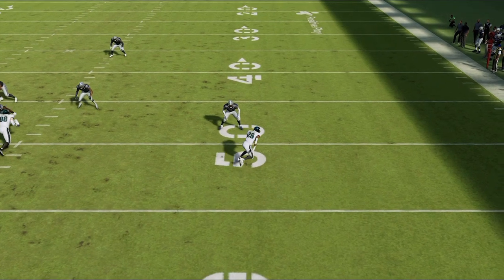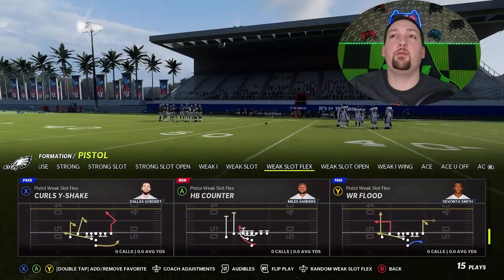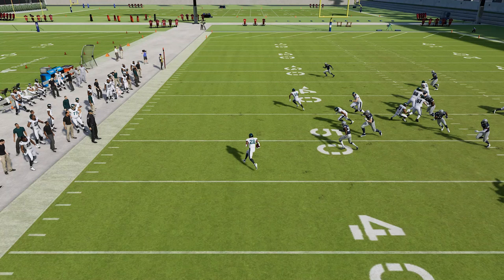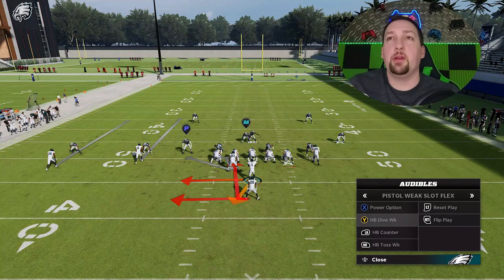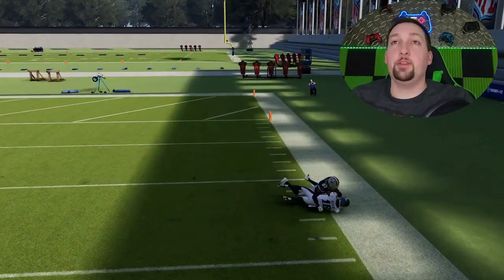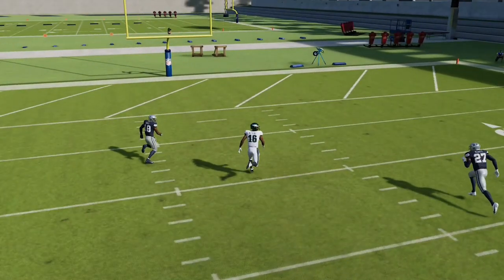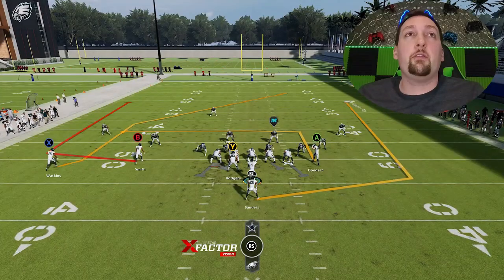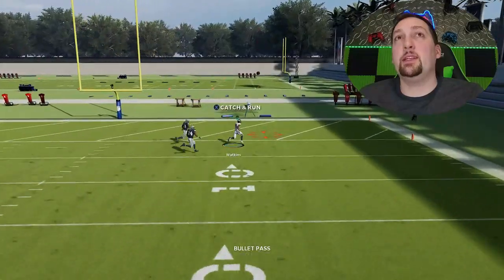THIS OFFENSE IS A CHEAT CODE! 💣Most Explosive Pass & Run Scheme💣 in Madden NFL 22! Tips & Tricks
Run this all game! Best offense in madden nfl 22! One of the hardest pass and run play schemes to stop in madden NFL 22! NO defense stops this explosive play scheme that is only found in the pistol best offense playbook, ebooks below. Best plays madden 22 offense tips and tricks. Money play madden 22 gameplay shown in mut 22 ultimate team but can also be used in cfm connected franchise mode gameplay and online ranked head to head. madden 22 tips. Best plays madden 22 pass play and money play. best play madden 22.

0:00 madden nfl 22 offense tips video start
0:31 madden nfl 22 gameplay highlights
1:53 best offense madden nfl 22
2:01 best run plays madden nfl 22
7:54 best pass plays madden nfl 22

NFC

EAST

NORTH

SOUTH

WEST

AFC

EAST

NORTH

SOUTH

WEST

CHIEFS